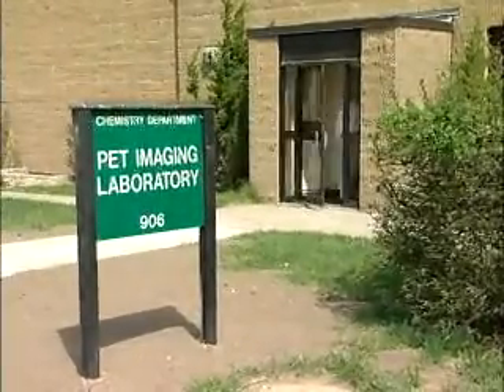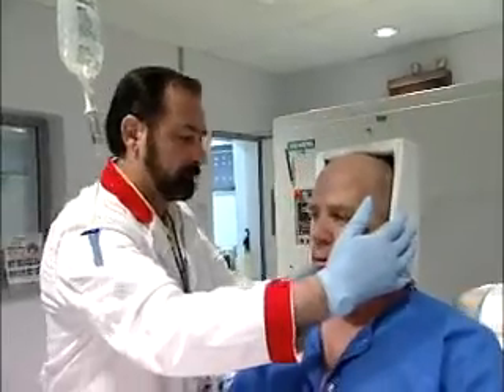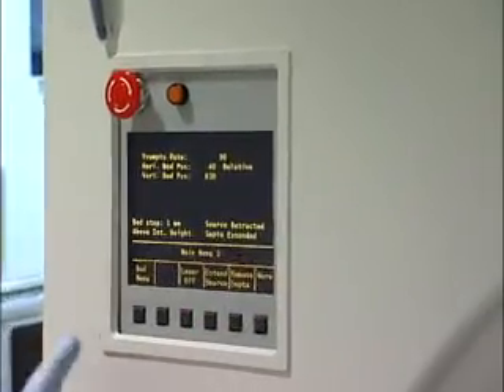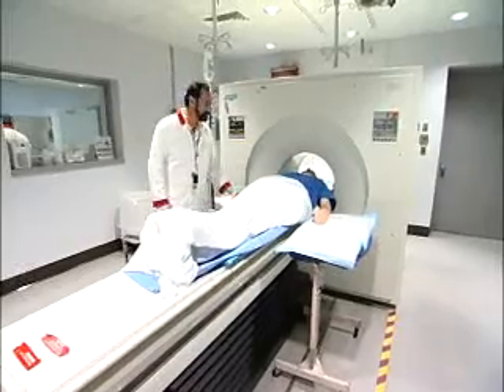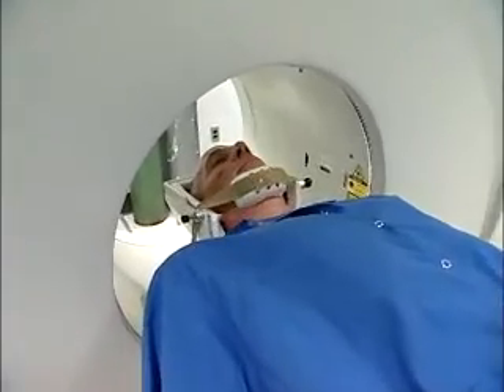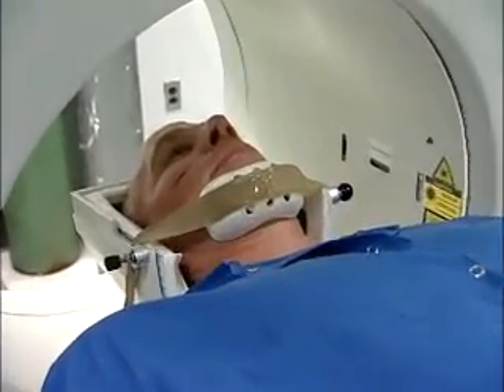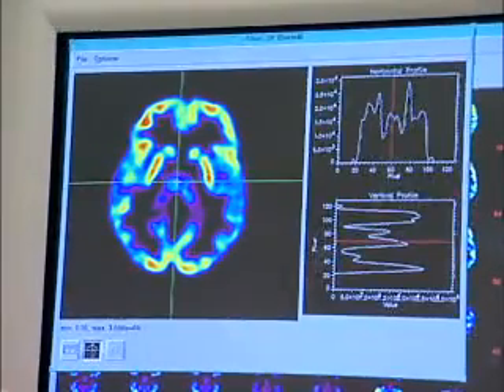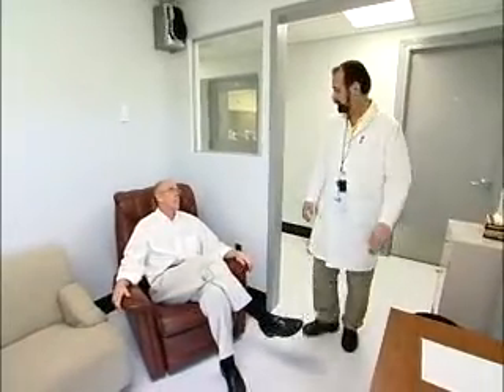Nuclear Medicine Technologists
Prepare, administer, and measure radioactive isotopes in therapeutic, diagnostic, and tracer studies utilizing a variety of radioisotope equipment. Prepare stock solutions of radioactive materials and calculate doses to be administered by radiologists. Subject patients to radiation. Execute blood volume, red cell survival, and fat absorption studies following standard laboratory techniques.